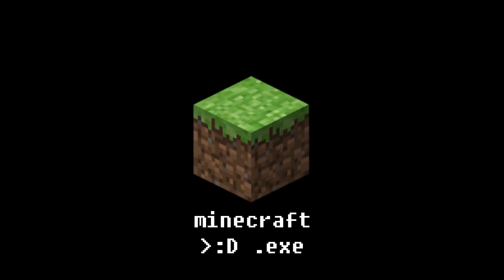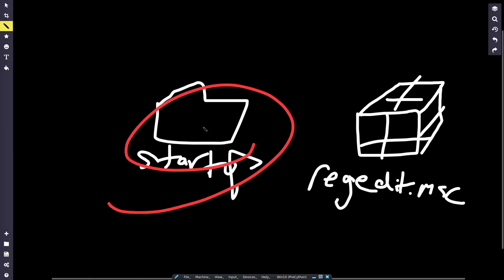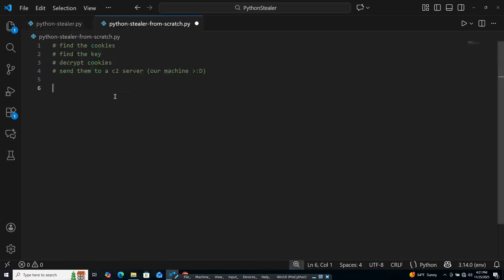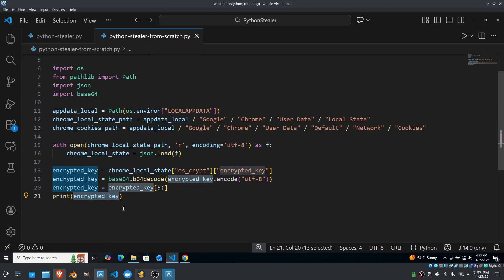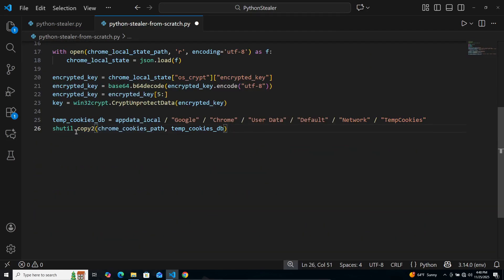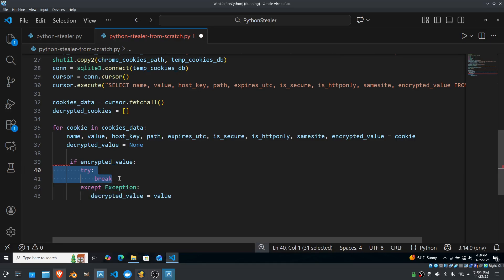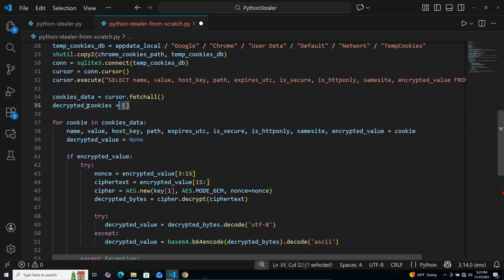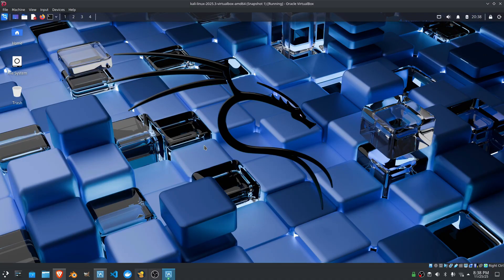This video is for educational purposes only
We're gonna be making this in python. I know python isn't the best choice for this kind of program, and it definitely doesn't give you the finest control. But python is all an attacker would need for this specific kind of virus lifecycle. Run, steal cookies, close program. Attackers do this all the time and to disable the antivirus prior to running, since this program only runs for a split second, all the attacker needs is for the antivirus to be off for that split second.